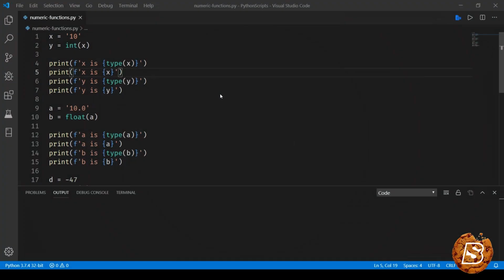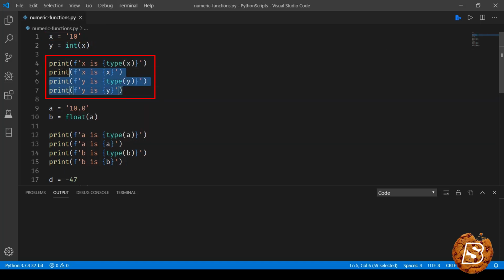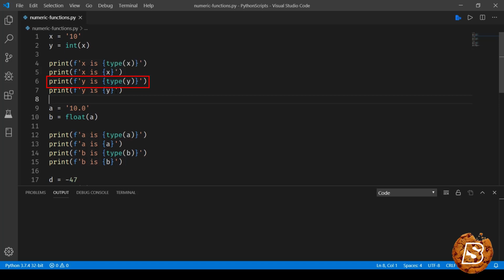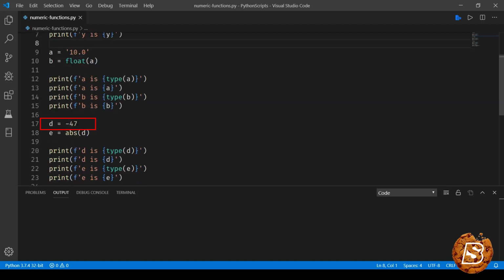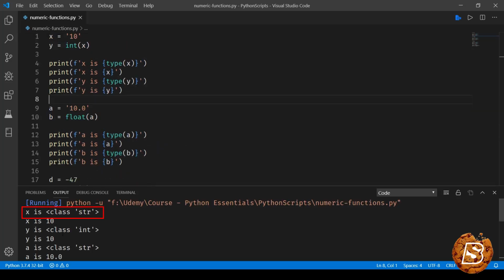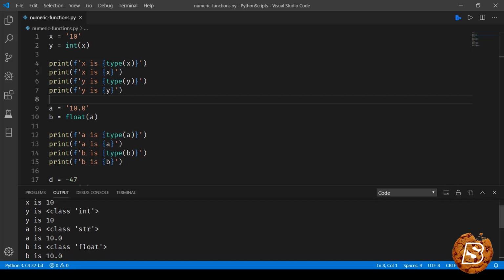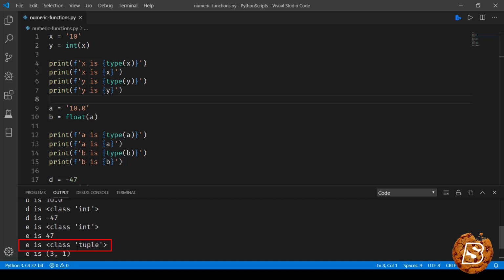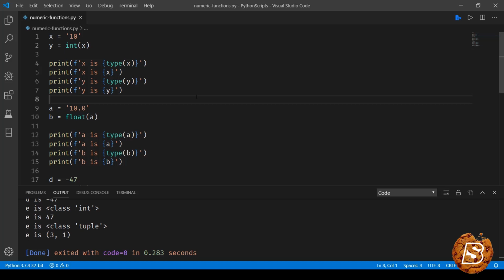57. Python Essentials: Built-in Numeric Functions in Python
Built-in Numeric Functions in Python: Performing Common Mathematical Operations